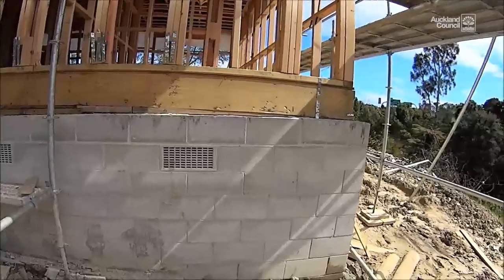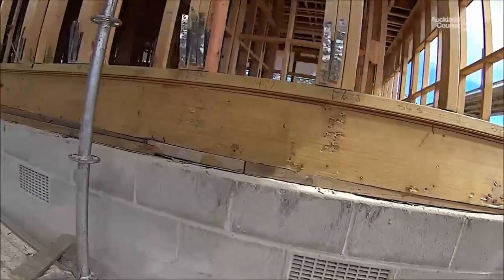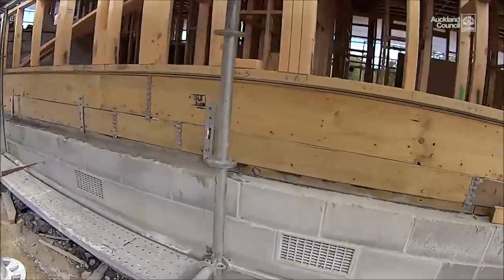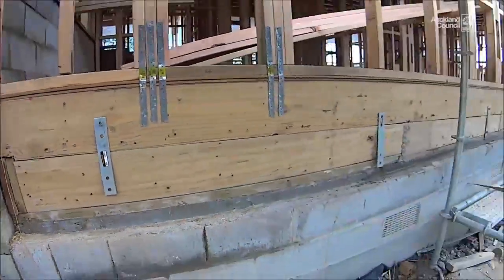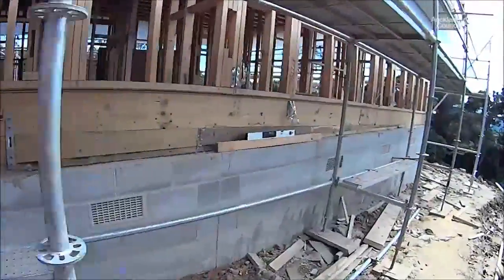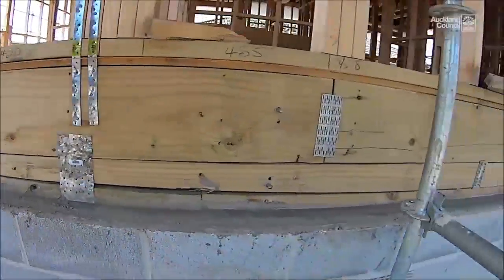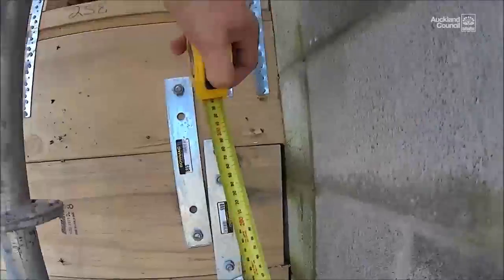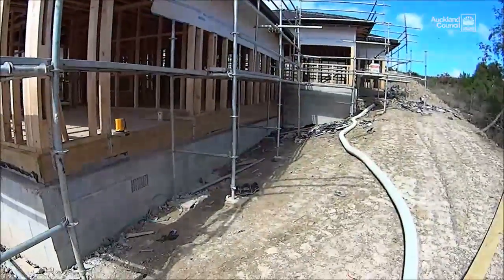Shoddy Building - Foundations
Jeff Fahrensohn, manager, technical development and competency policy, Building Control provides an example of poor building practice as encountered by Auckland building inspectors.

Read more about how Auckland Council is campaigning for quality during the building boom